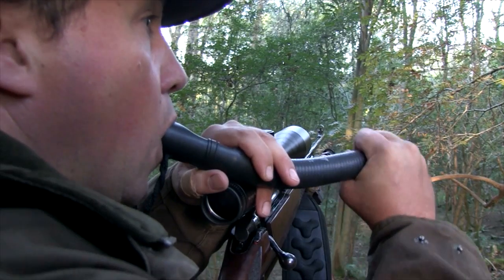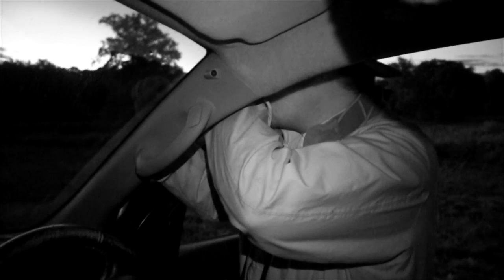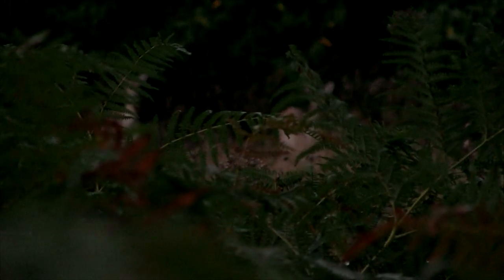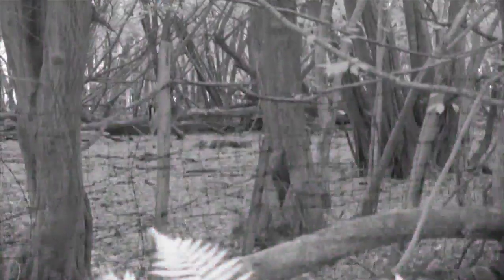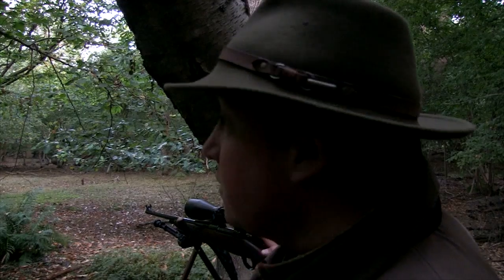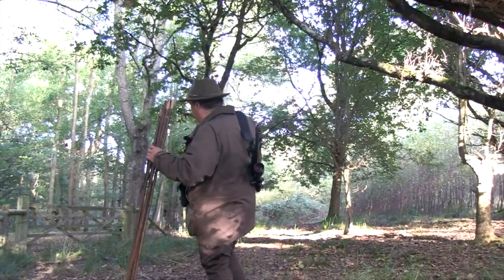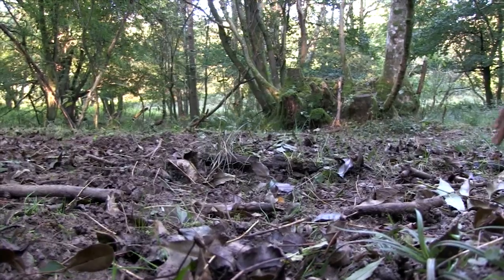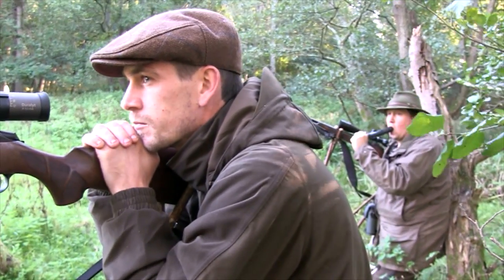How to Call in Fallow Deer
You clatter antlers together - that's how. Roy Lupton shows the secrets of fallow buck calling during the fallow rut, and brings the deer in close.